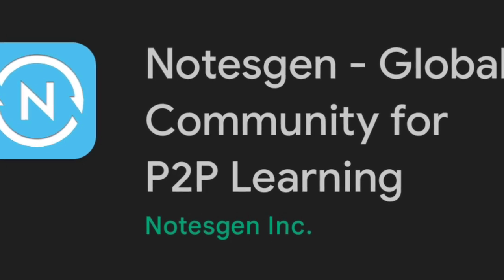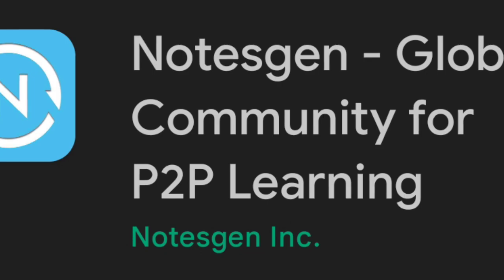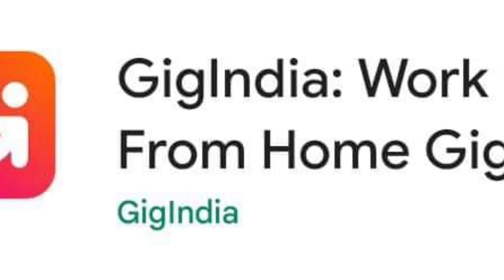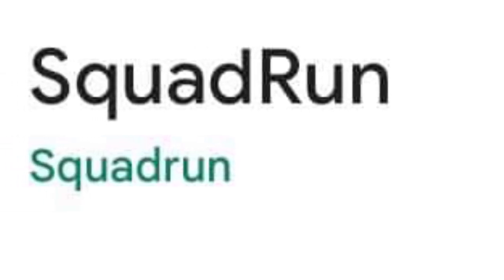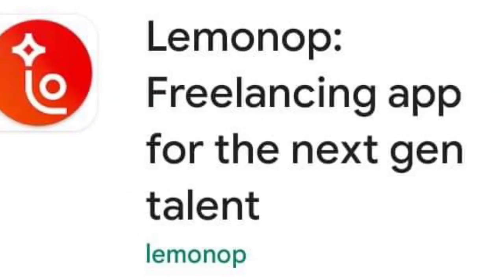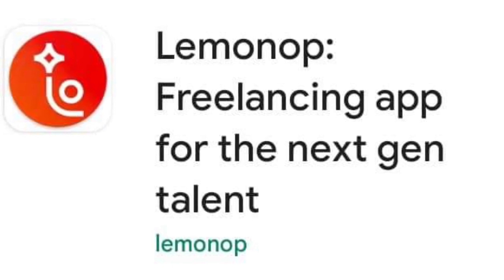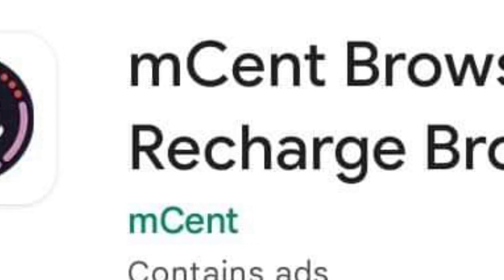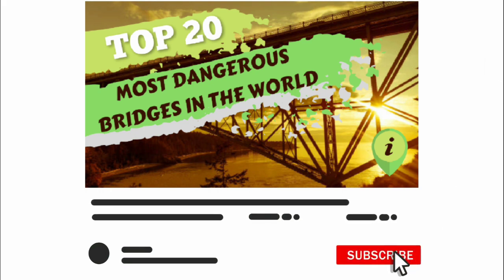5 apps for students to make money while in college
5 apps for students to make money while in college

#1 Notesgen app will help you learn and earn.
#2 GigIndia is another useful app for college students.
#3 Students can get Paytm cash using SquadRun app.
#4 Lemonop app offers well paid gigs and internships.
#5 With mCent Browser, make money just by browsing internet.